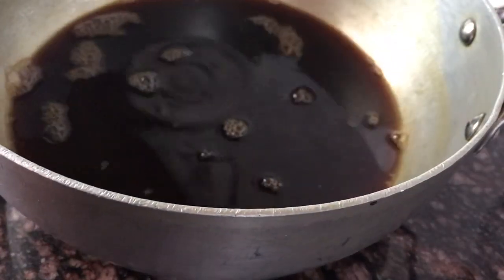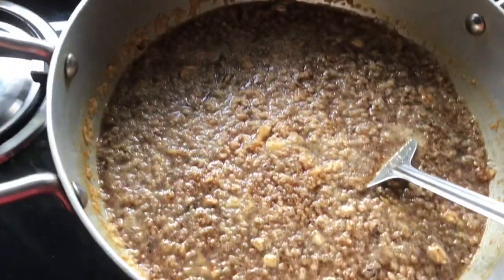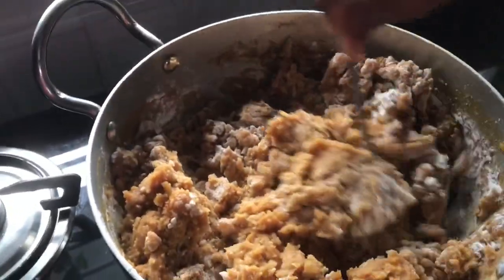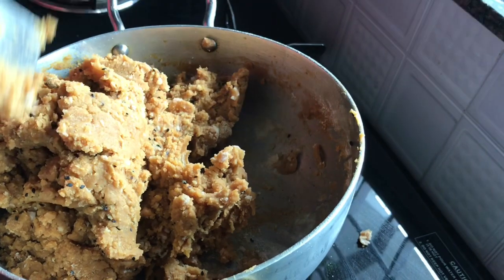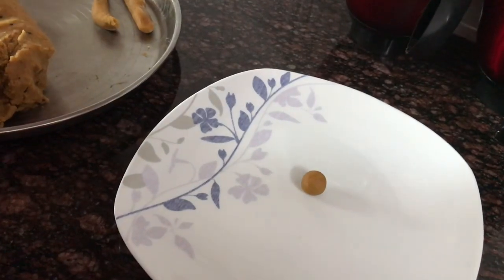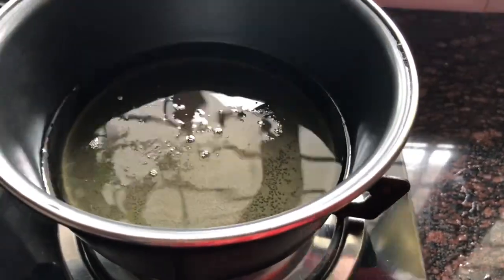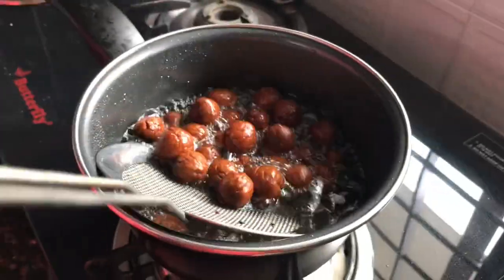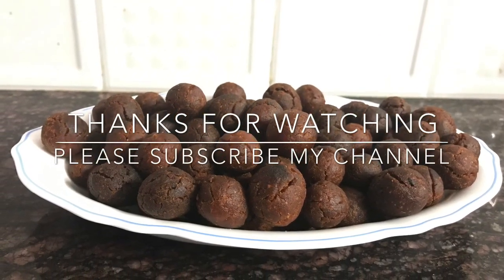Alanga | ആലങ്ങാ | crispy balls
Ingredients

 Rice powder :- 3 cups(250 ml)
 Jaggery syrup :- 3cups (250 ml)
 Grated coconut:- 2 1/2 cups
 Cardamoms :-  6 no:s (crushed or powdered)
Black sesame seeds :- 2 teaspoons
 Cumin seeds :- 1 or 2 teaspoons (optional )
(Turmeric and ajwain also optional )